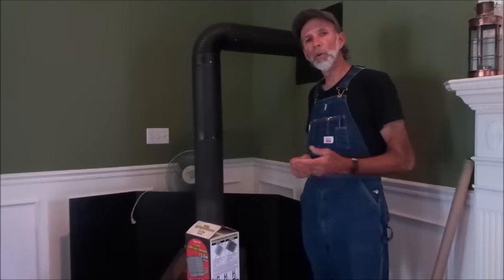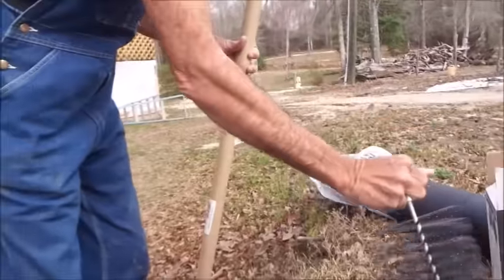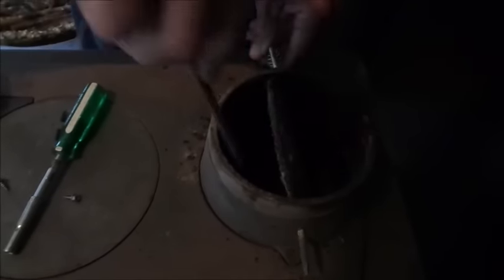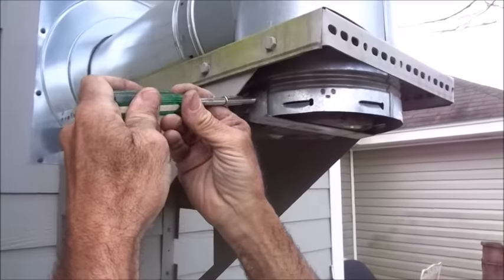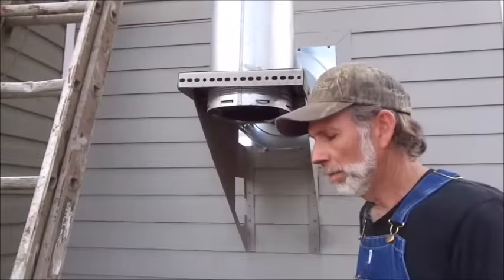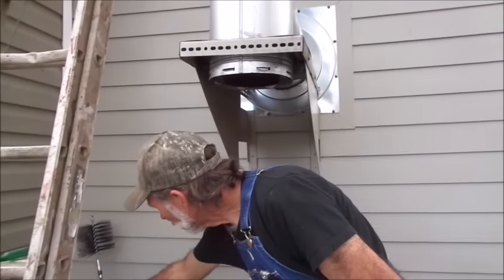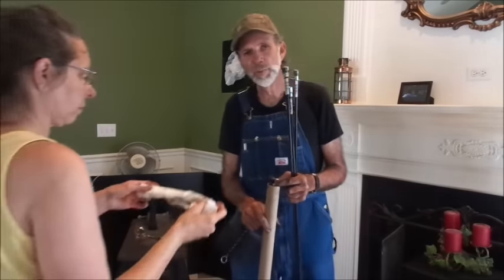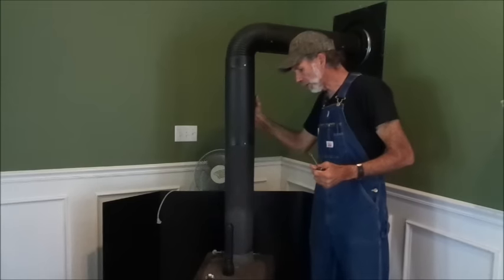Stove Pipe Maintenance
Danny does a little stove pipe maintenance, soot removal.